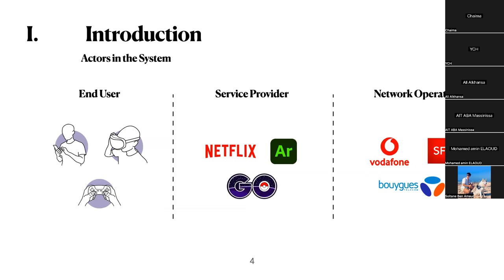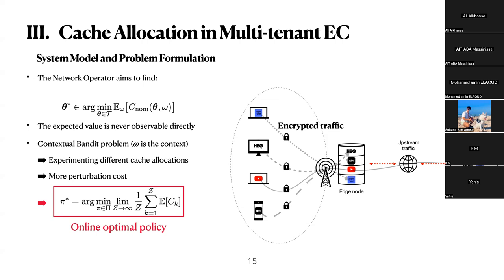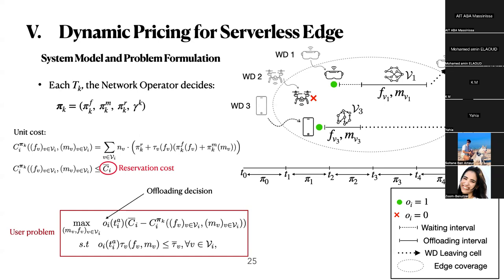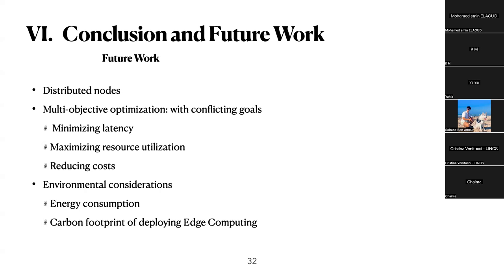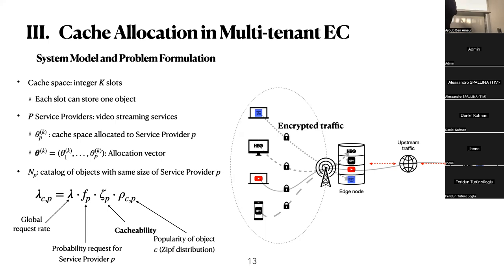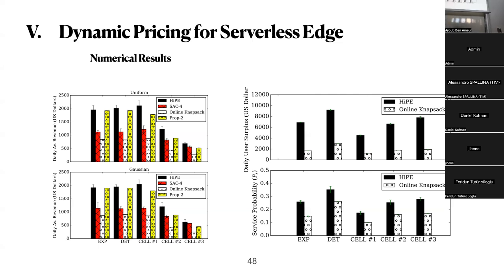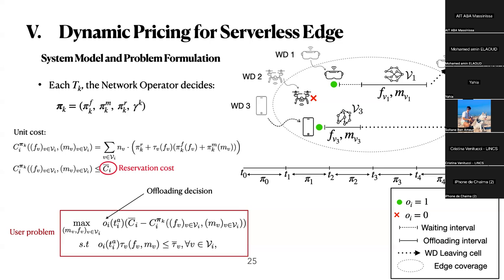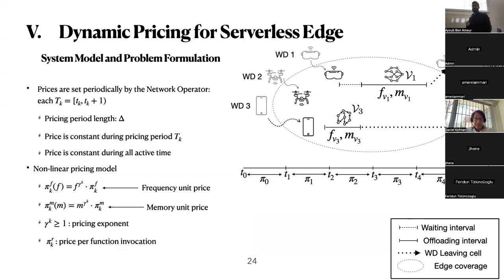Phd Thesis Defense : Artificial Intelligence for Resource Allocation in Multi-Tenant Edge Computing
Speaker: Ayoub Ben Ameur (IMT), November 30th 2023

We consider in this thesis Edge Computing (EC) as a multi-tenant environment  where Net- work Operators (NOs) own edge resources deployed in base stations, central oces and/or smart boxes, virtualize them and let third party Service Providers (SPs) – or tenants – dis- tribute part of their applications in the edge in order to serve the requests sent by the users. SPs with heterogeneous requirements coexist in the edge, ranging from Ultra-Reliable Low Latency Communications (URLLC) for controlling cars or robots, to massive Machine Type Communication (mMTC) for Internet of Things (IoT) requiring a massive number of connected devices, to media services, such as video streaming and Augmented/Virtual Reality (AR/VR), whose quality of experience is strongly dependant on the available re- sources. SPs independently orchestrate their set of microservices, running on containers, which can be easily replicated, migrated or stopped. Each SP can adapt to the resources allocated by the NO, deciding whether to run microservices in the devices, in the edge nodes or in the cloud. We aim in this thesis to advance the emergence of real deployments of the “true” EC in real networks, by showing the utility that NOs can collect thanks to EC. We believe that this can contribute to encourage concrete engagement and investments engagement of NOs in EC. For this, we point to design novel data-driven strategies that efficiently allocate resources between heterogeneous SPs, at the edge owned by the NO, in order to optimize its relevant objectives, e.g., cost reduction, revenue maximization and better Quality of Service (QoS) perceived by end users, in terms of latency, reliability and throughput, while satisfying the SPs requirements.

This thesis presents a perspective on how NOs, the sole owners of resources at the far edge (e.g., at base stations), can extract value through the implementation of EC within a multi-tenant environment. By promoting this vision of EC and by supporting it via quantitative results and analysis, this thesis provides, mainly to NOs, findings that can influence decision strategies about the future deployment of EC. This might foster the emergence of novel low-latency and data-intensive applications, such as high resolution augmented reality, which are not feasible in the current Cloud Computing (CC) setting.

Another contribution of the thesis it that it provides solutions based on novel methods that harness the power of data-driven optimization. We indeed adapt cutting-edge tech- niques from Reinforcement Learning (RL) and sequential decision making to the practical problem of resource allocation in EC. In doing so, we succeed in reducing the learning time of the adopted strategies up to scales that are compatible with the EC dynamics, via careful design of estimation models embedded in the learning process. Our strategies are conceived in order not to violate the confidentiality guarantees that are essential for SPs to accept running their computation at the EC, thanks to the multi-tenant setting.